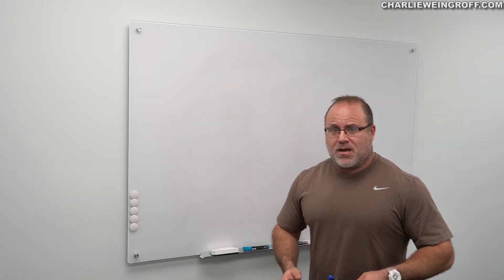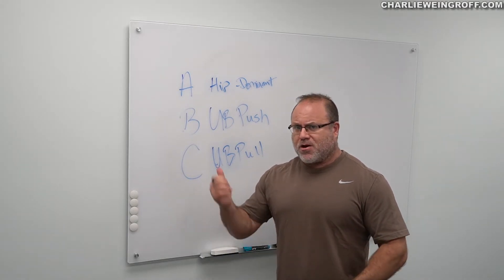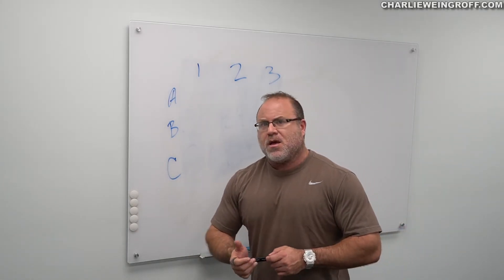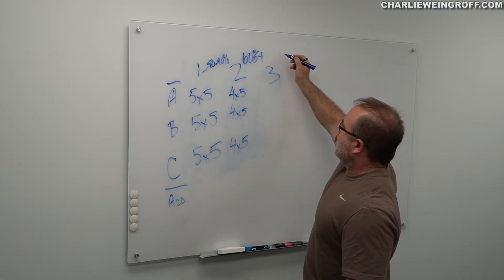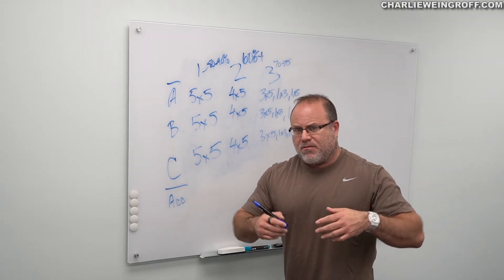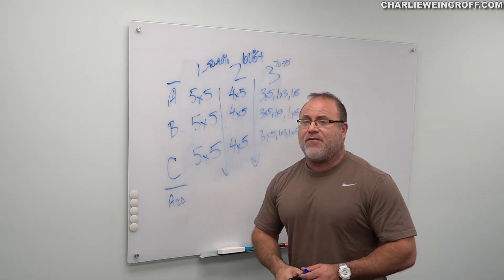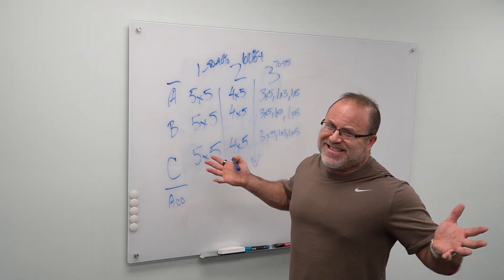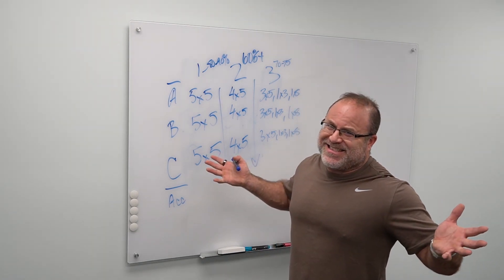Training Approach Before ACL Surgery | What to do before ACL Surgery | T=R Case Study Pt 4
Part 4 of a four-part T=R case study series on approaches & strategies of what to do before ACL surgery.

This is a great opportunity to teach someone how to lift. We are going to be under a little bit of compromise if the knee does not allow us to do every exercise that we want or at the intensity that we want.

So we will have to approach this with lateralizations & regressions as needed.

Tag and share with your colleagues and friends, as I illustrate the Training = Rehab process on how I try to look at things.

🏆 CONSULT WITH CHARLIE!  🏆

📖 GET T=R BY CHARLIE WEINGROFF 📖

💬 LET’S CONNECT  💬